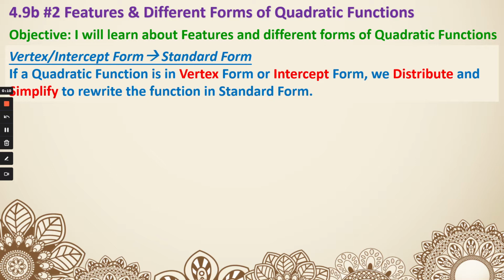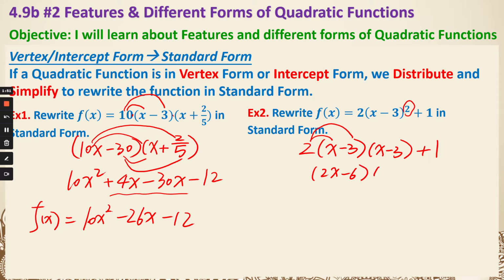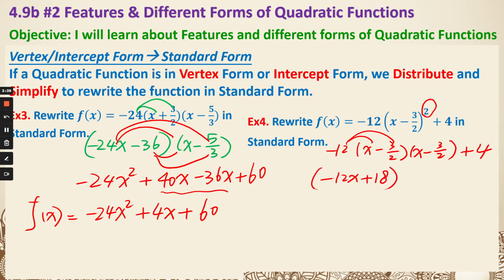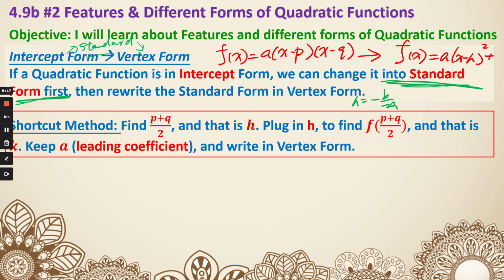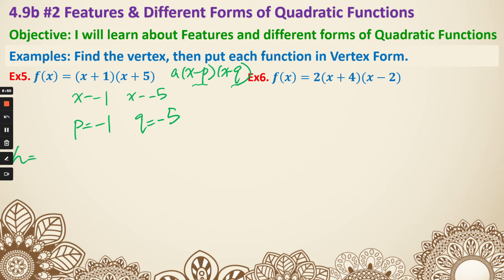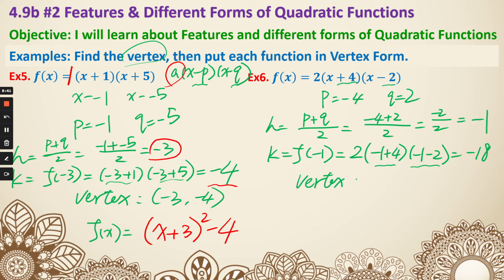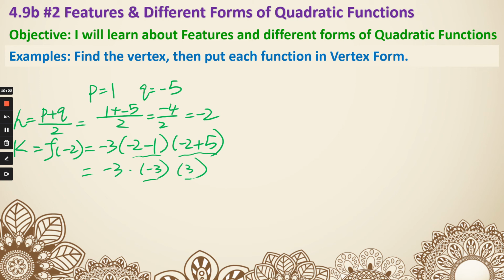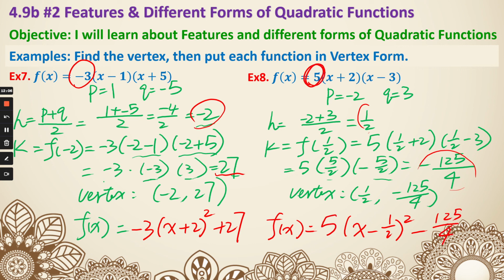S2H-4.9c #3 Different Forms of Quadratic Functions 23-24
In this lesson, we are going to continue learning about how to convert between different forms of Quadratic Functions.

Find Zeros:
Convert from Vertex/Intercept Form to Standard Form: 00:00
Convert from Intercept Form to Vertex Form: 04:29